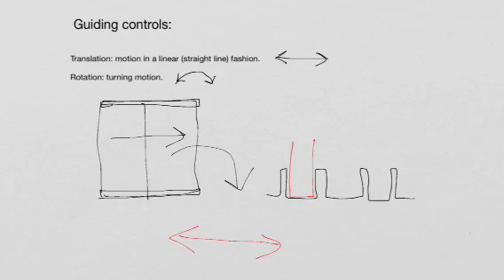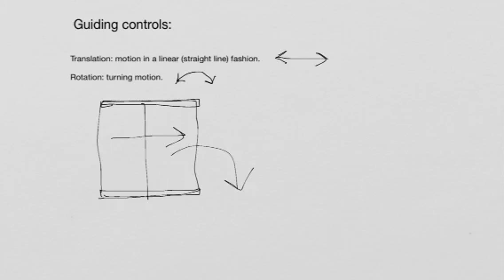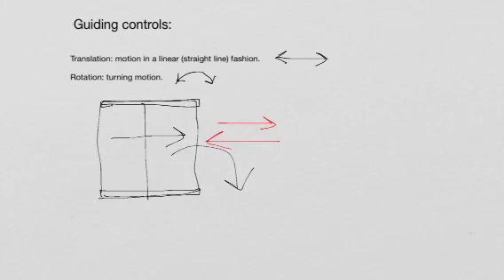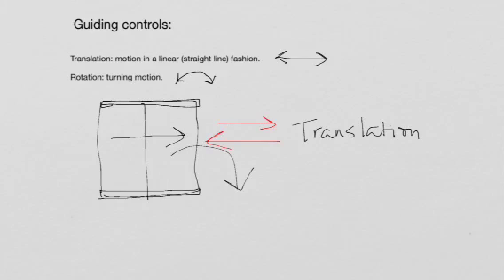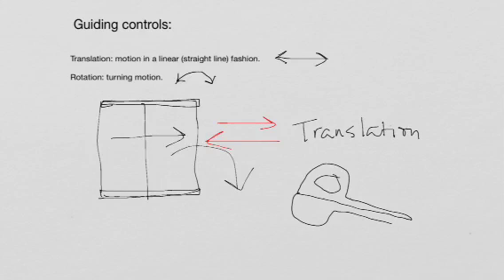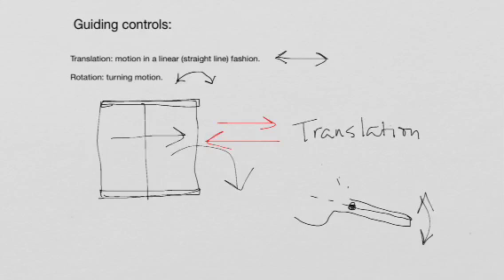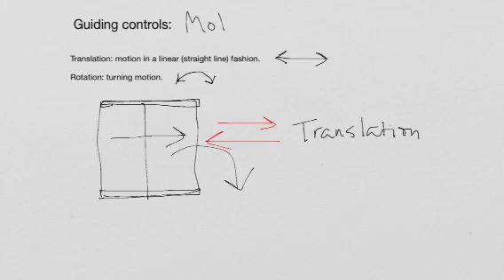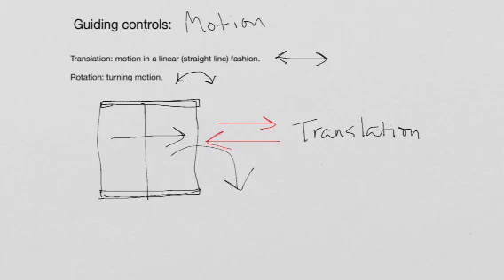Sec II Guiding controls